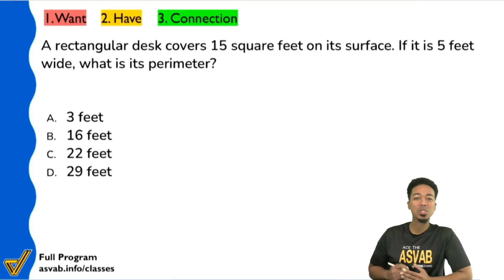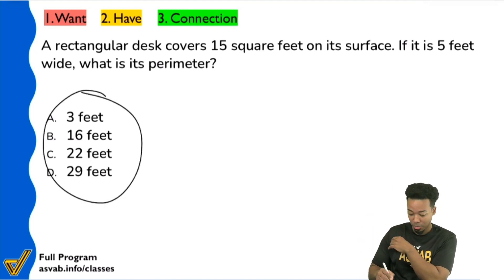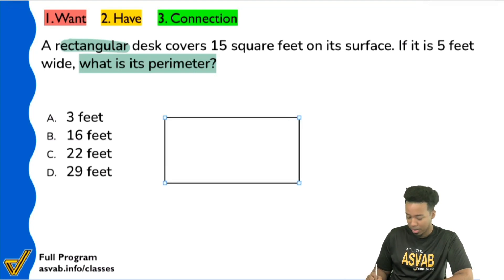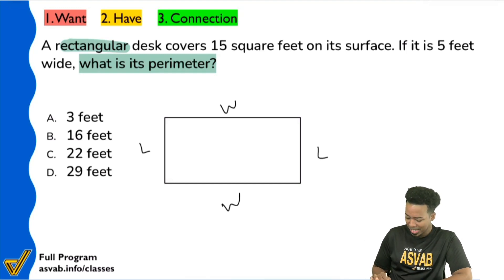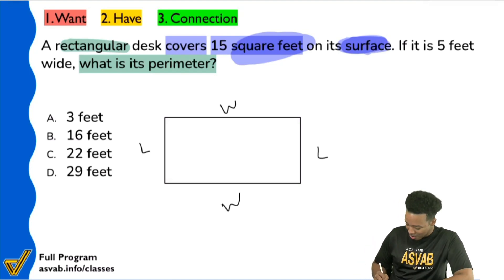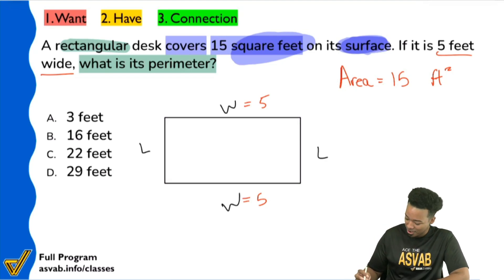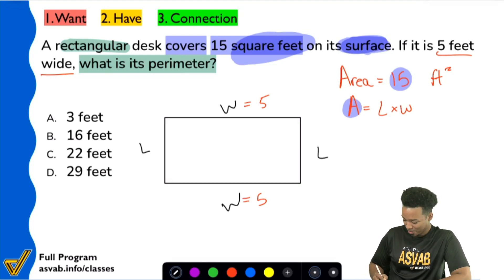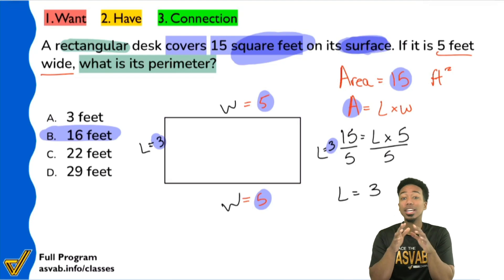ASVAB Arithmetic Reasoning - How to Find the Answer With Less Confusion